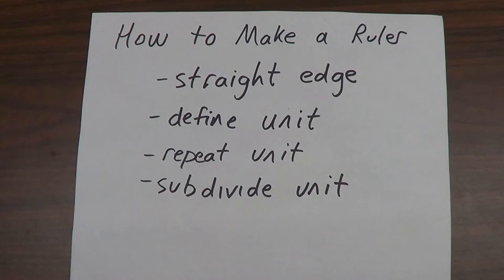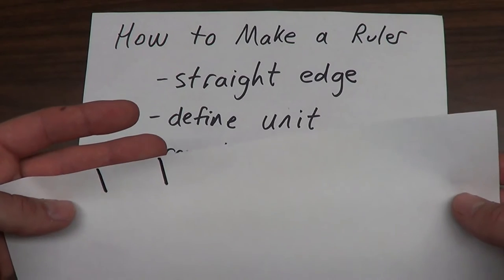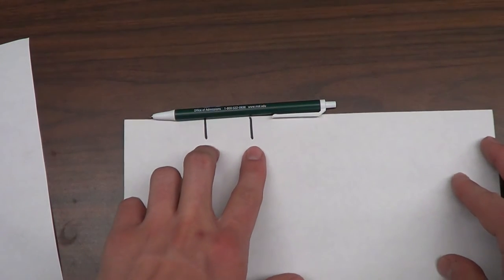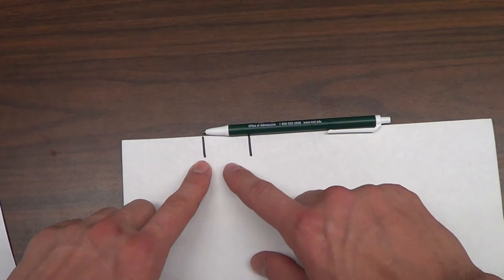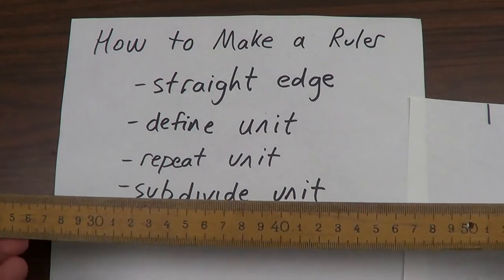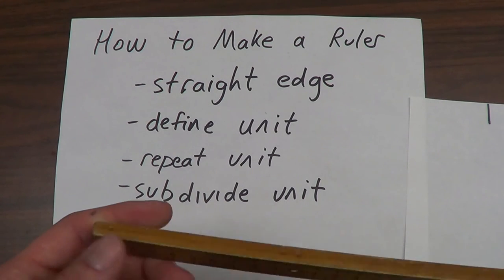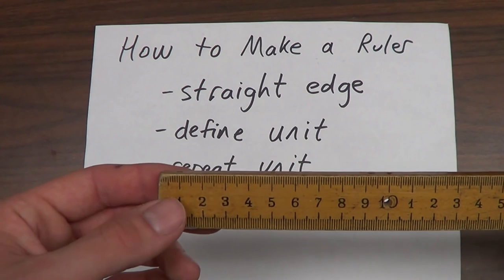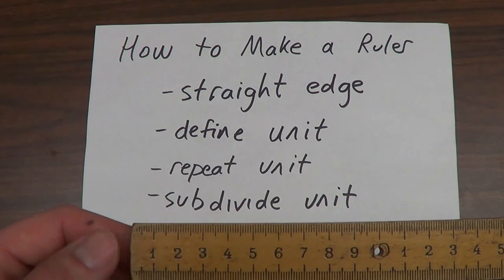how to make a ruler